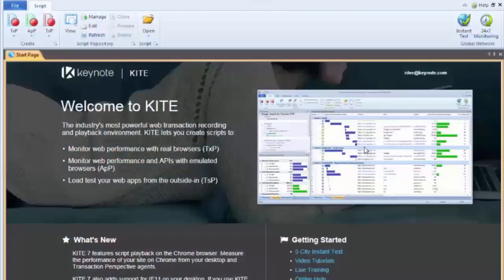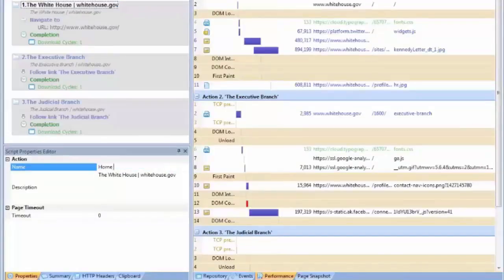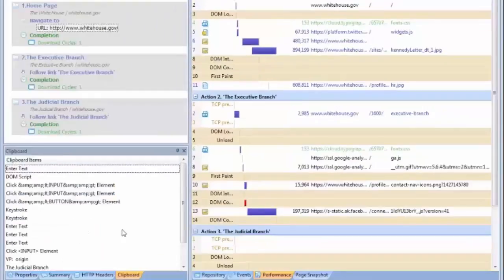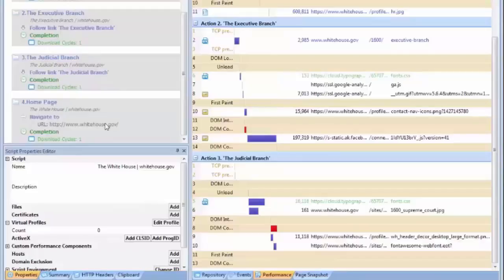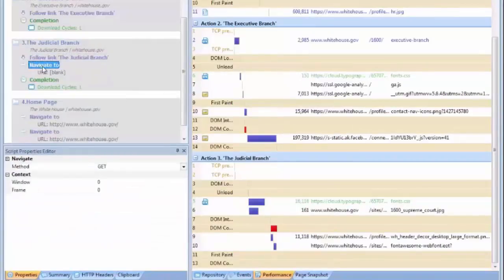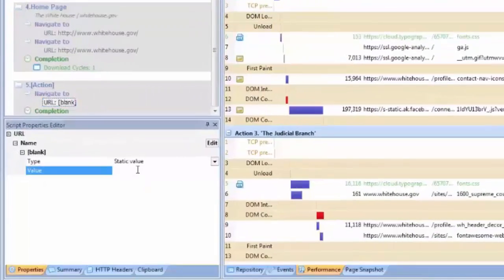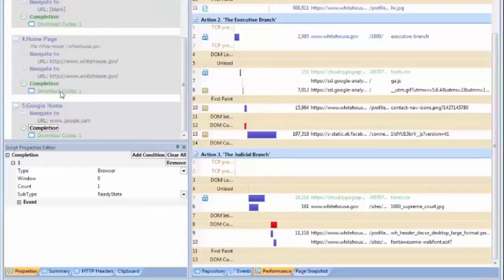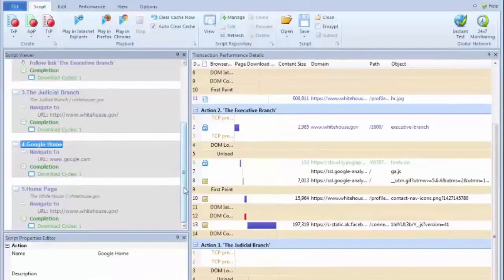KITE 105 - Modifying Steps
How to modify actions and steps in your KITE scripts - copy/paste, edit parameters, renaming steps, and more.